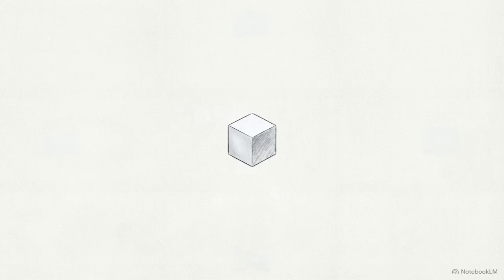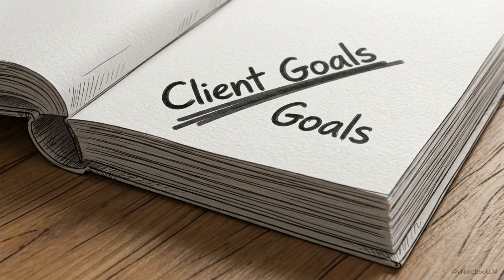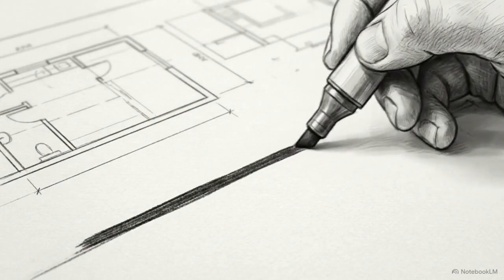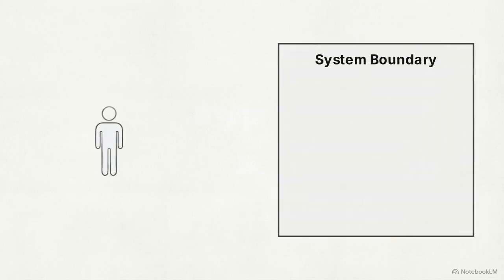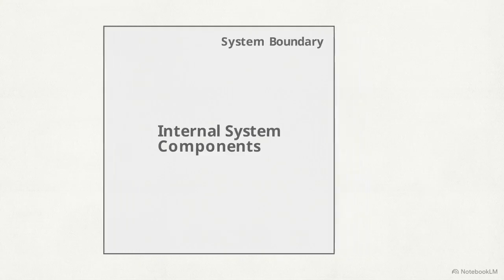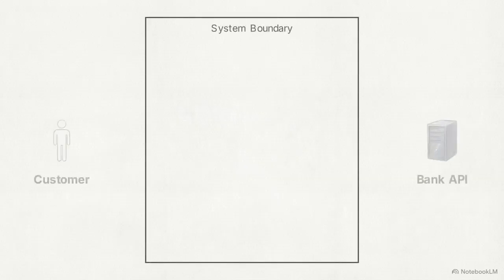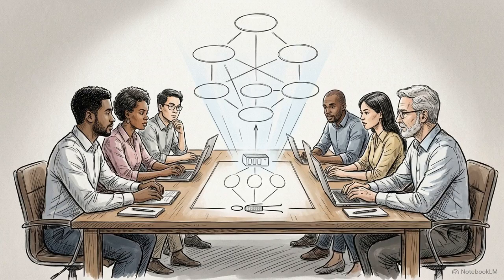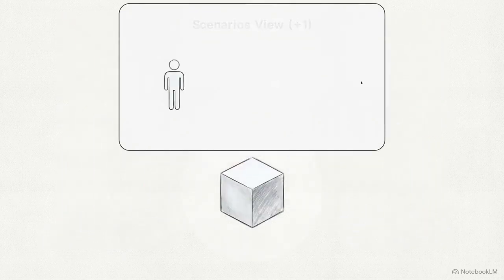Defining the Boundary The Architecture of UML Use Cases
UML 4+1 Architecture and Use Case Diagram